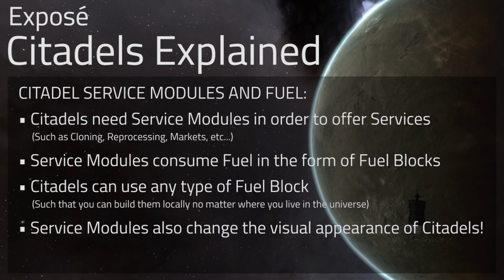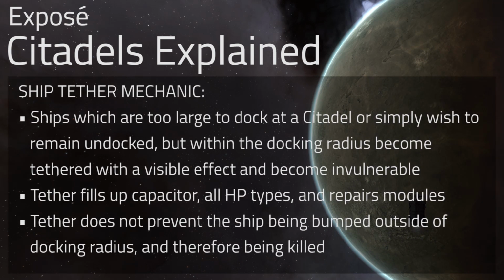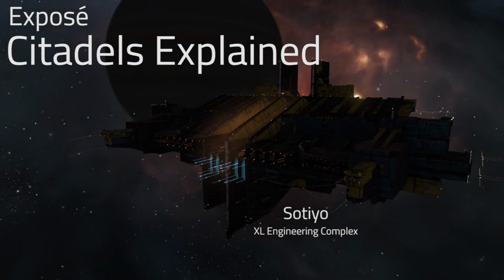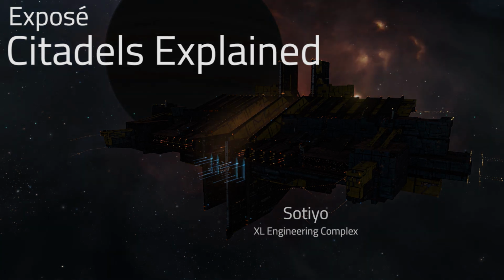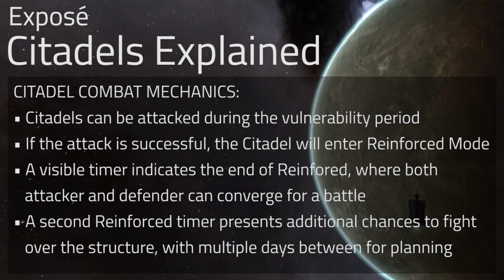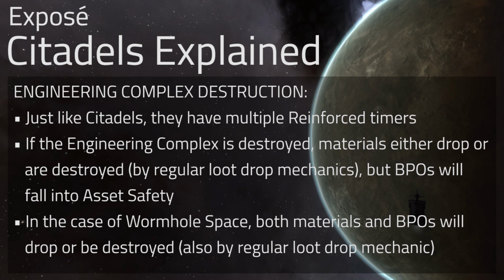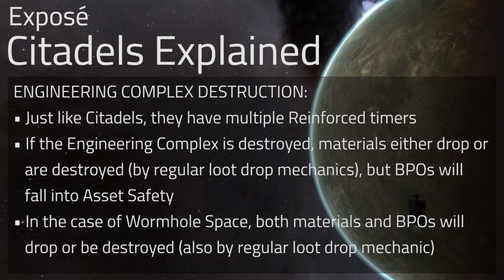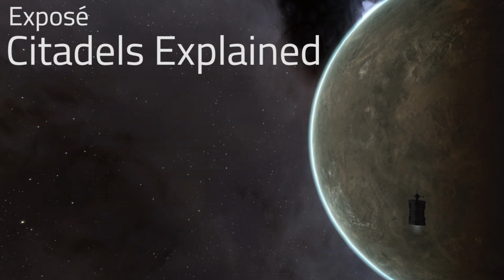Citadels Explained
Eve Business Insider takes a look at the basic operations and mechanics behind Citadels and Engineering Complexes.